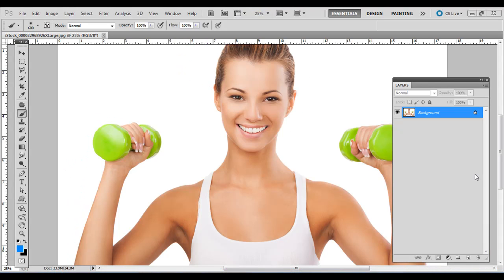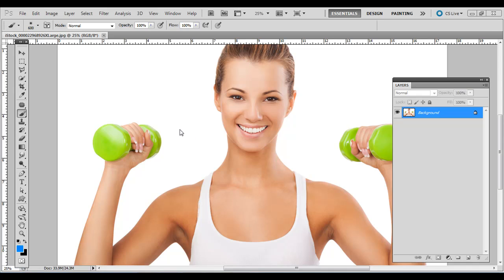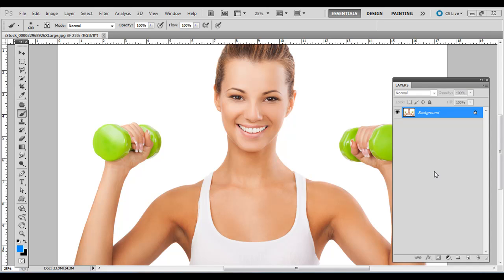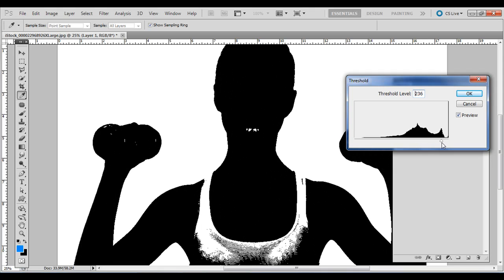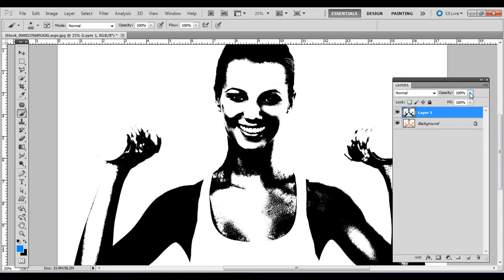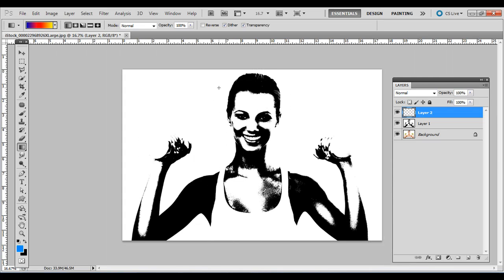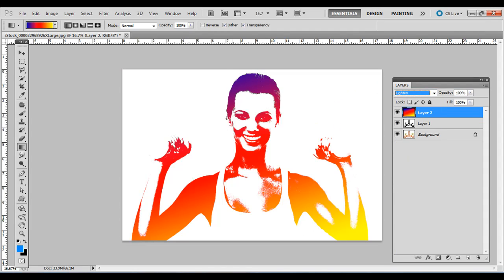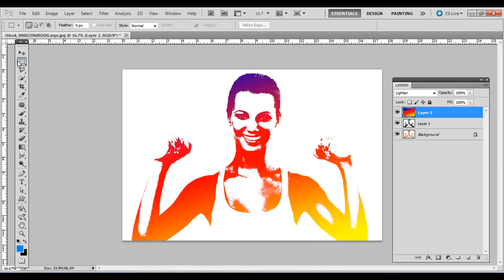Photoshop Tutorial : Gradient Silhouette Effect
In this Photoshop tutorial, I show how to use a few simple techniques to create a gradient look found in advertisements and musician CD jackets, etc.